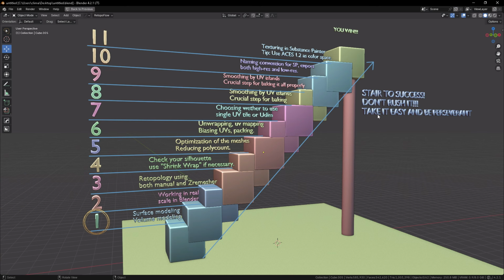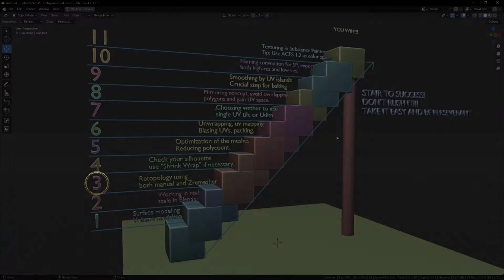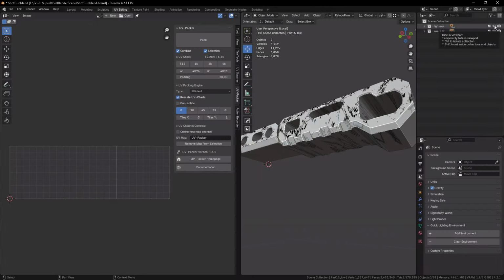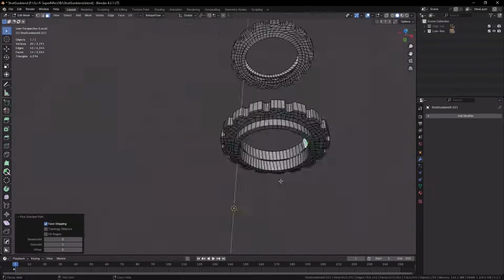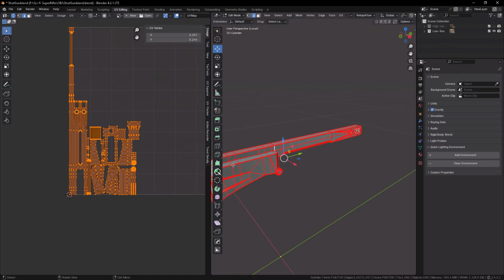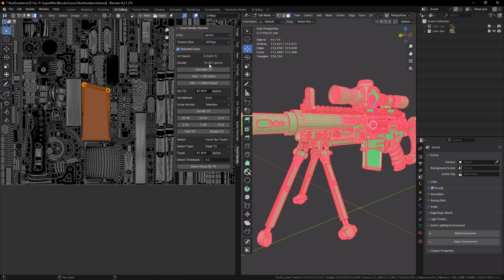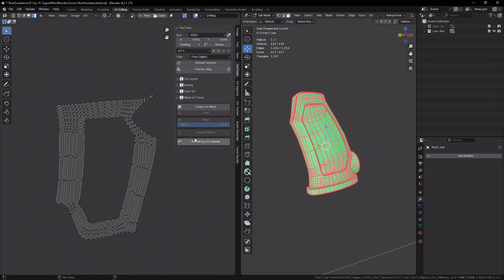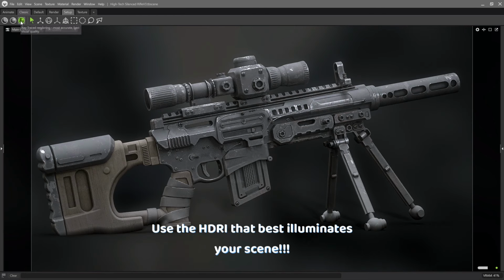Can You Master 3D low-poly Modeling in 11 Steps?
This video provides a quick summary of the key steps involved in 3D modeling, offering valuable 3dmodeling tips to enhance your workflow. We'll be using Plasticity to demonstrate hard surface modeling techniques, and improve your general 3D workflow. Dive into this breakdown to optimize your skills.

This video provides a brief summary of the course. It will cover some crucial steps that will deepen your understanding with the right blender tips. Improve your skills and 3d workflow with these 3dmodeling tips.